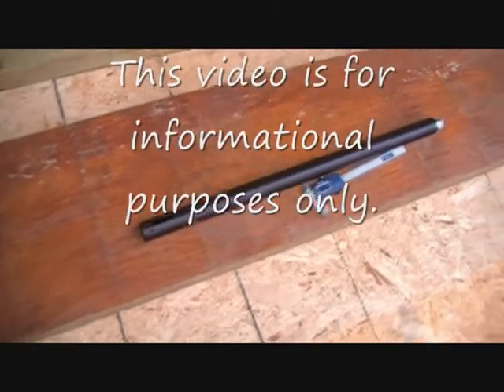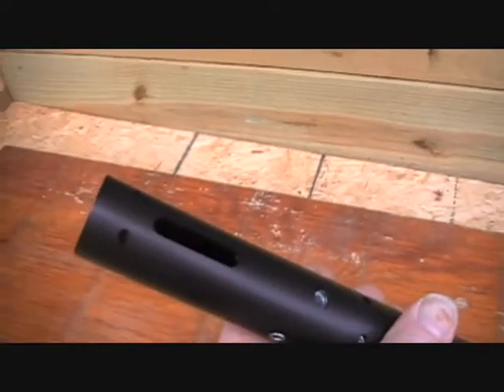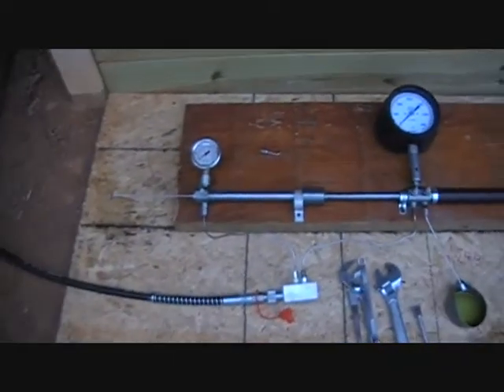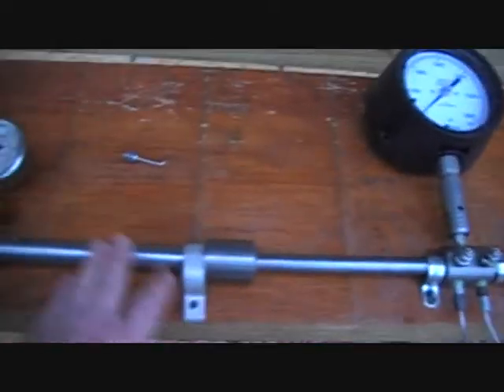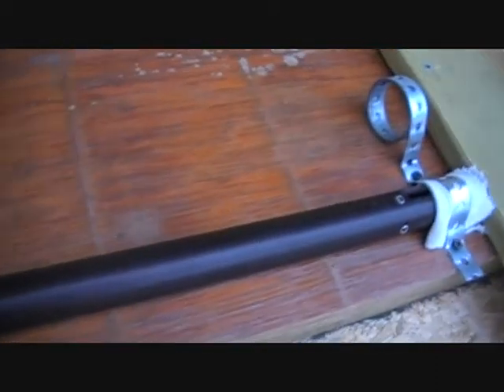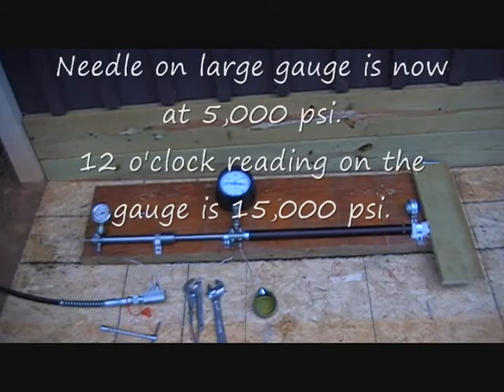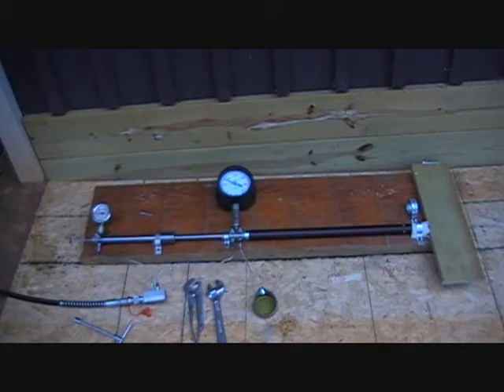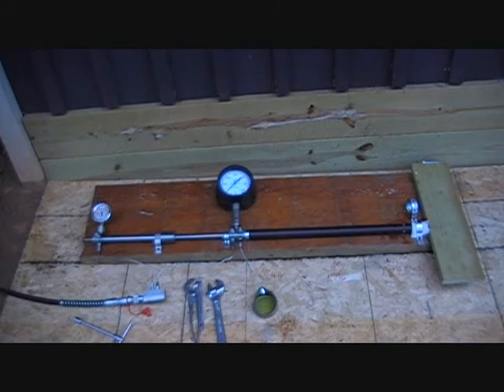Light weight Marauder air tube o-ring failure and yield at 9,000 psi.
This is the first test, of 2 tests, of a light weight air tube made by Jefferson State Air Rifles for the Benjamin Marauder air rifle. It is one and a half pounds lighter than stock. The o-ring failed at 9,000 psi. The second video test takes the tube to mechanical failure at 10,000 psi. Measureable yield started at 9,000 psi, a 3 to 1 safety factor for the recommended max fill pressure of 3,000 psi.